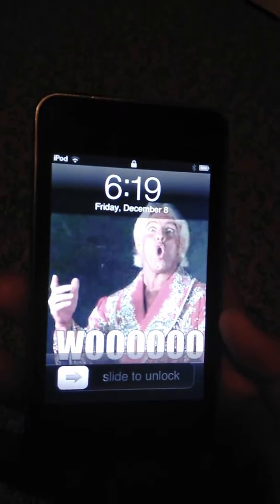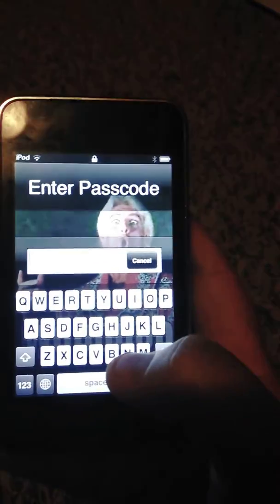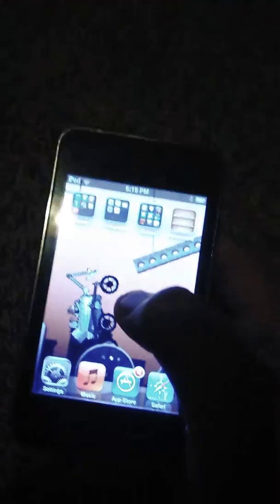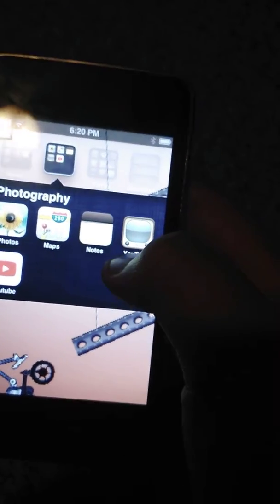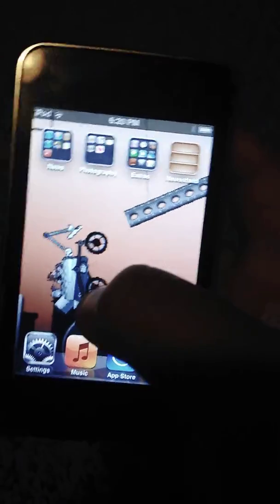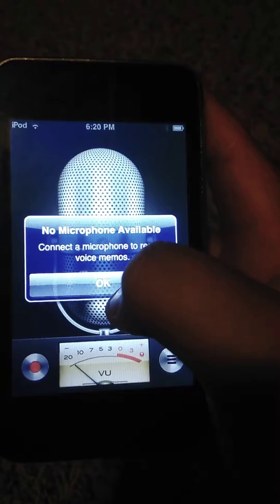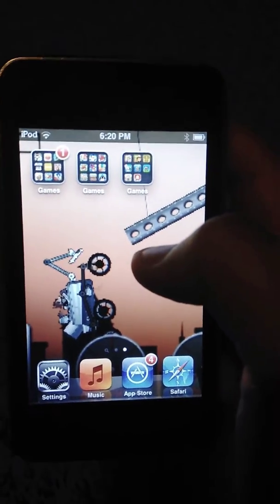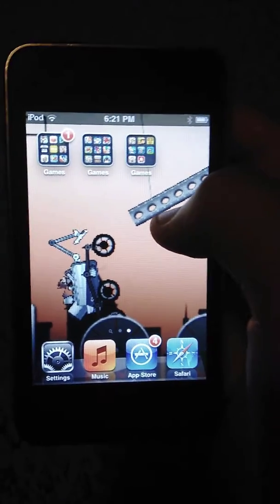Introducing the iPod touch generation 1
See the features of the iPod touch generation 1